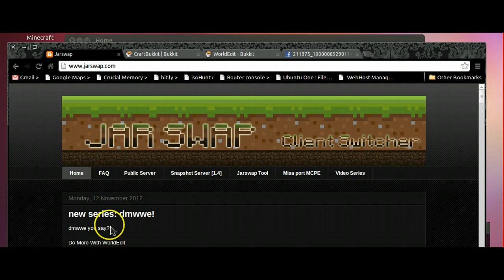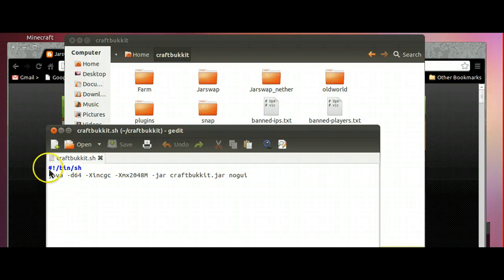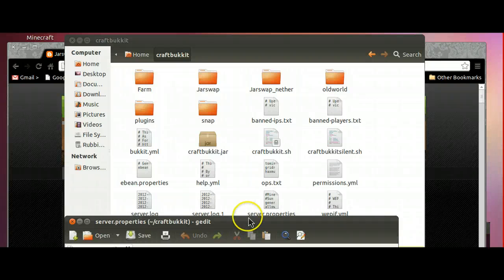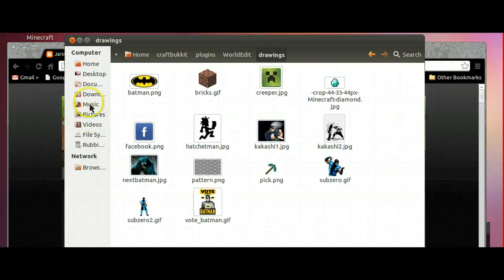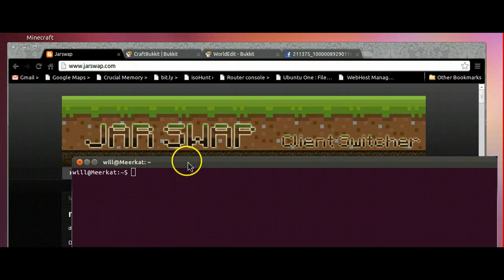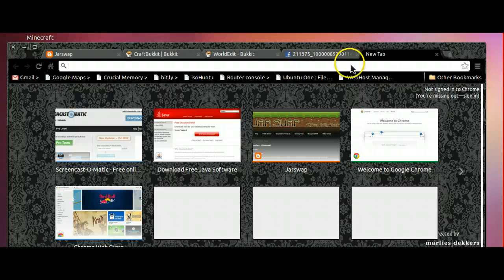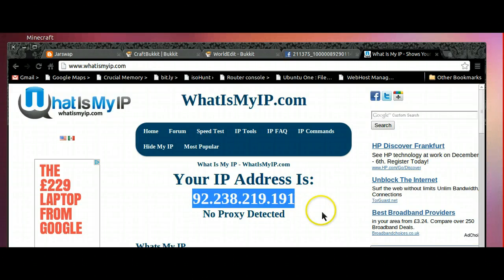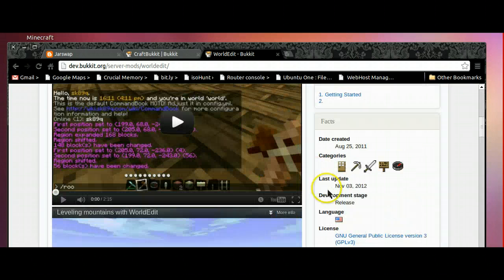Install Craftbukkit and Worldedit [ Minecraft 1.4.2 r0.2 ] with Ubuntu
This release is in Beta. However the process is the same for future versions of Craftbukkit. I am Using Ubuntu Desktop.

This Covers Installing Craftbukkit, Installing Worldedit Plugin, setting up the server, overview on fixed IP, Port forwarding and Domain mapping so people can connect.

Also shows how to setup Worldedit for use with schematics and drawings using scripts

open terminal and use command to edit the script:

$ sudo gedit crafbukkit.sh

then save and close.

to check the permission box you must open the file explorer using sudo:

$ sudo nautilus

then find the file and check to allow executing.